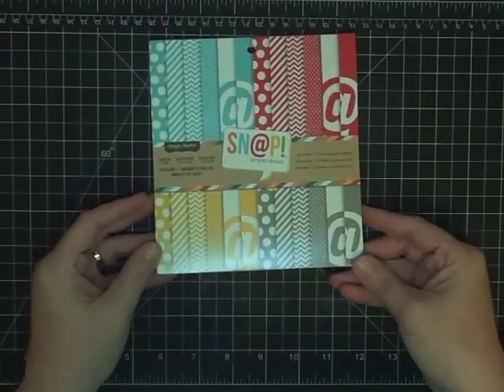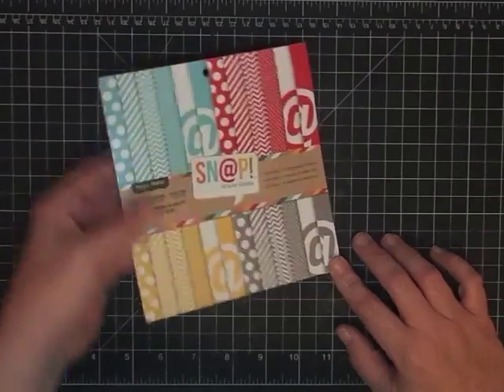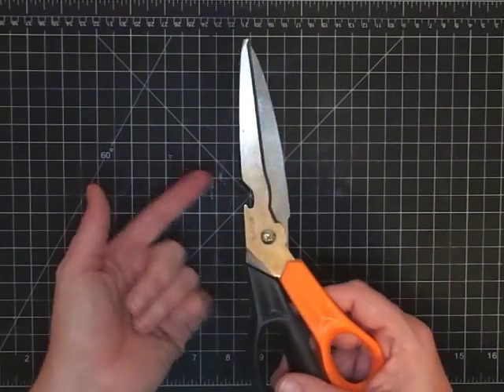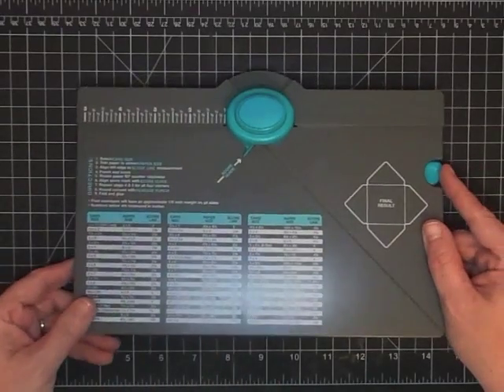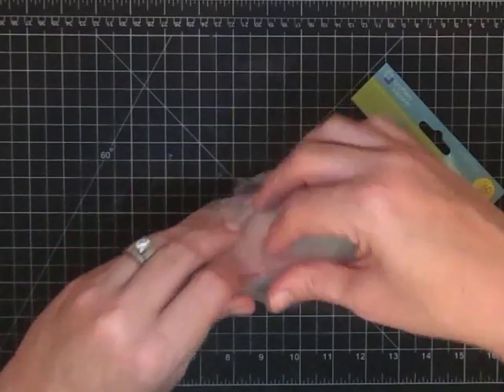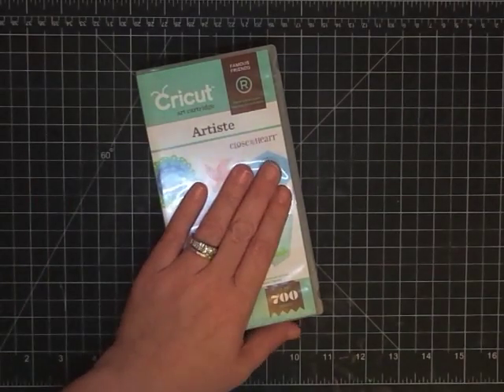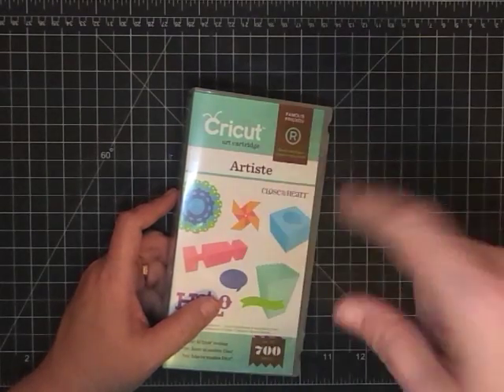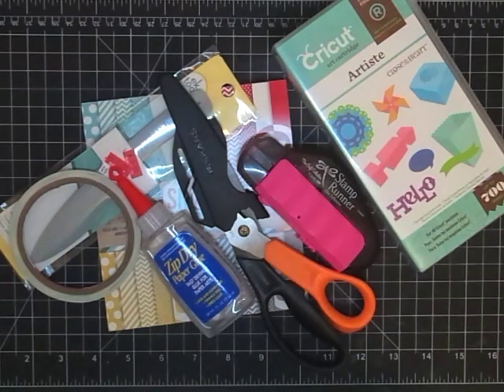Midweek Minutes Stash It or Trash It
Check out Velocityvette08 here on YouTube.  Tell her I told you about her and that she is a stash it!

Purchase Stamps